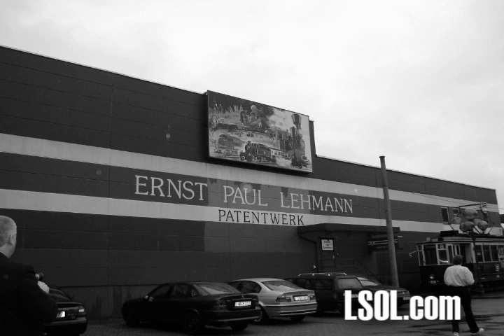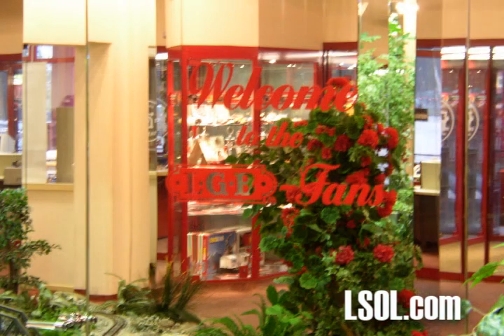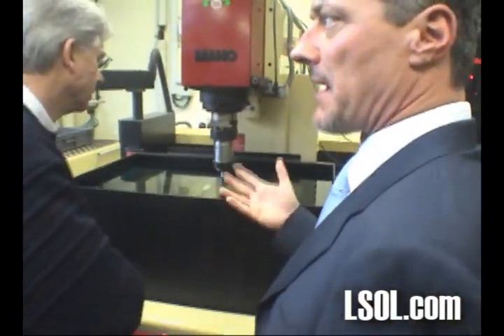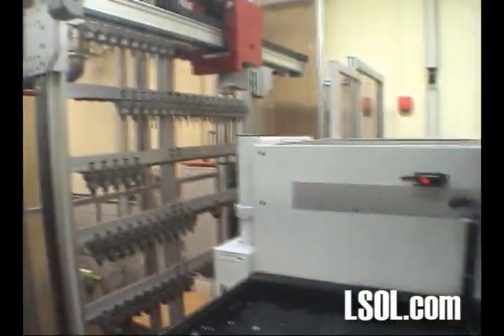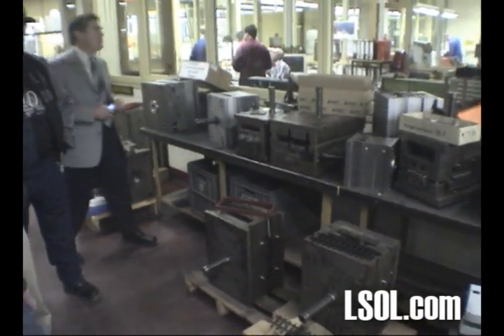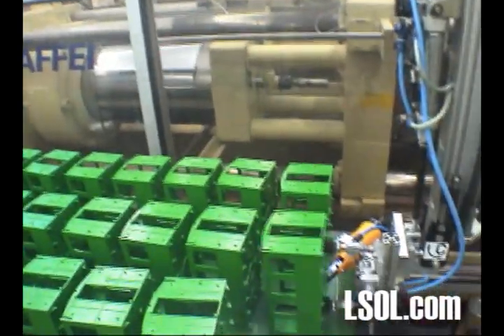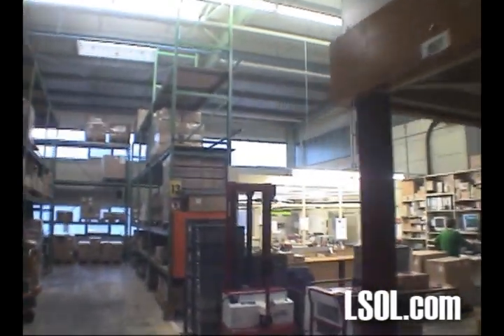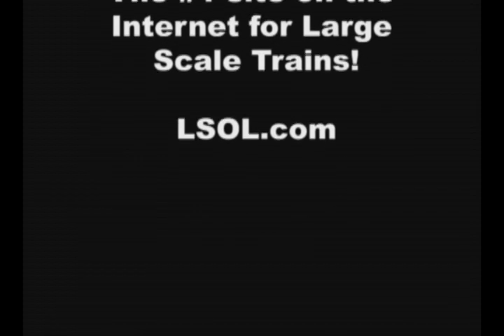How It's Made: Model Trains Factory Tour - Part 1 of 3 - LGB Trains - Nürnberg, Germany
LGB Trains were once made in Nürnberg, Germany. Get a behind the scenes look on how Garden Trains were made there. You will see how molds were made, how injected parts were made, and how the units were painted, assembled and tested.  (Part 1 to 3)